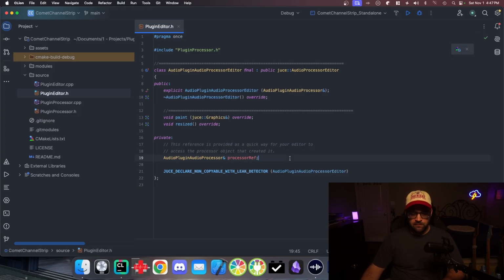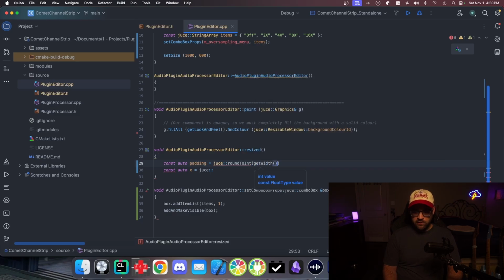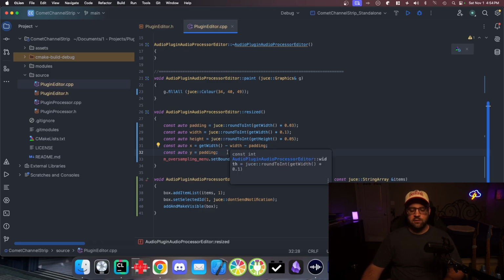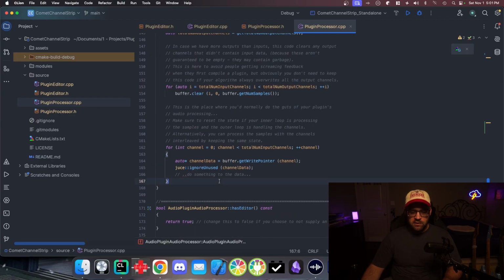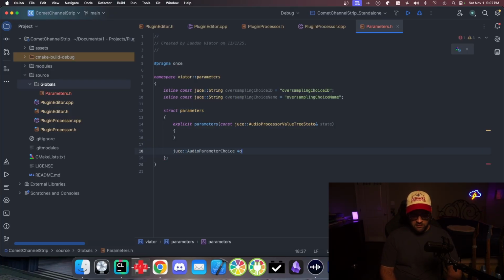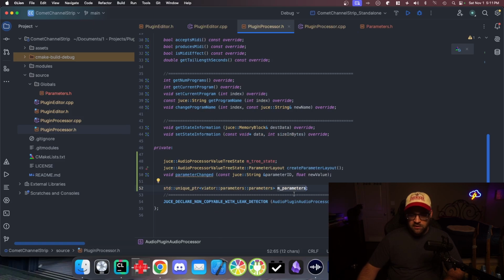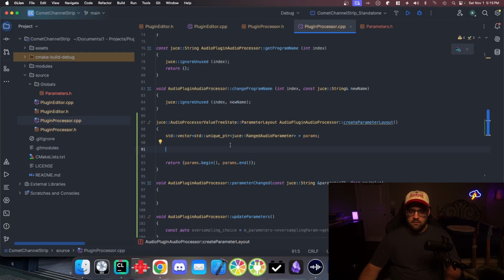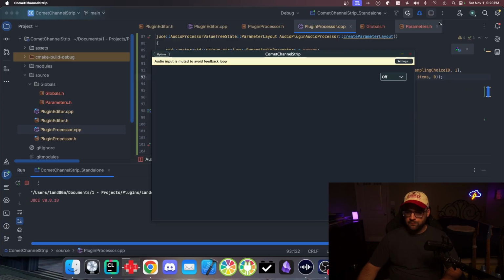Best Way to Work With Parameters in Your Audio Plugin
Hey Everyone!

In this video, I show you an updated, best-practices method to define and access audio parameters in your TreeState. I also create a menu with oversampling choices and attach our parameter to it. Hope you enjoy!